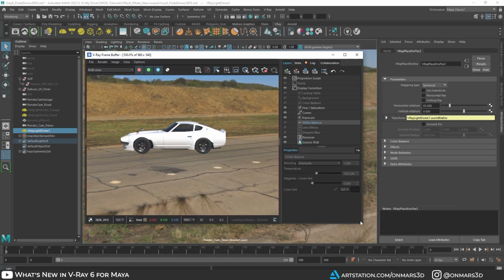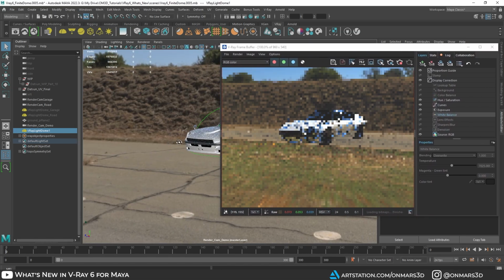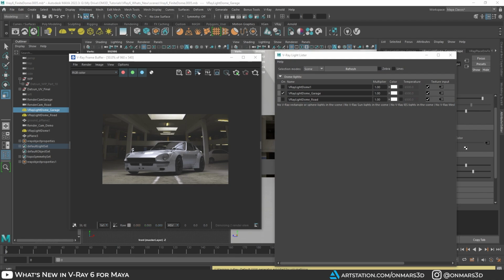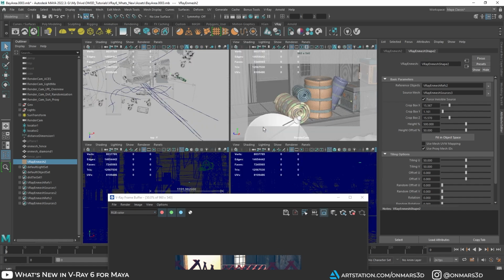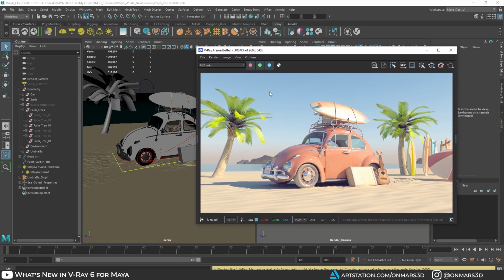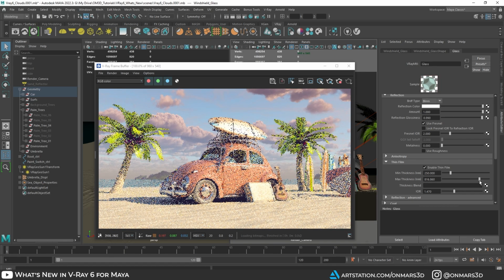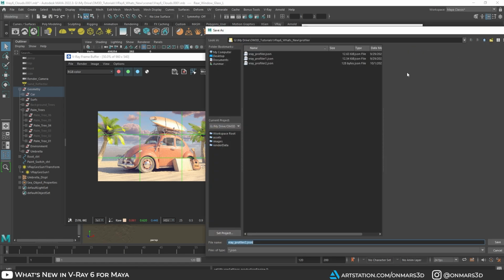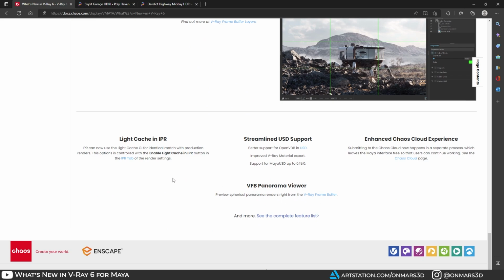What's New in V-Ray 6 for Maya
In this video, we will look at new V-Ray 6 for Maya features that include the Finite Dome light mode, V-Ray Enmesh, Procedural Clouds, Thin film layer, Composition guides layer in VFB,  V-ray Profiler, and more.

You can learn more about what’s new in V-Ray for Maya and get a free, 30 day trial

I’ve set up timestamps so you can jump to any of the new features in this video.

Software used in Tutorial:

Maya 2022.3
V-Ray 6

0:00 Introduction
0:21 Sponsor Segment
0:54 Finite Dome light mode
6:54 V-Ray Enmesh
12:57 Procedural Clouds
16:04 Thin film layer
17.52 Composition guides layer in VFB
19:32 V-ray Profiler
23:10 Wrap up and Conclusion